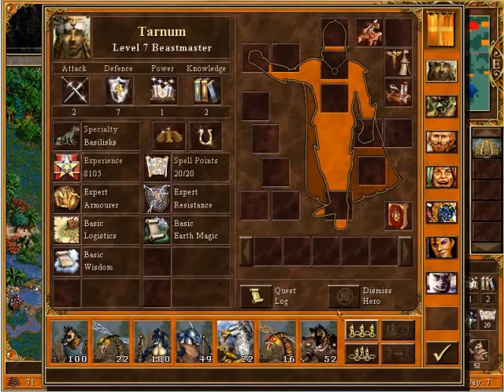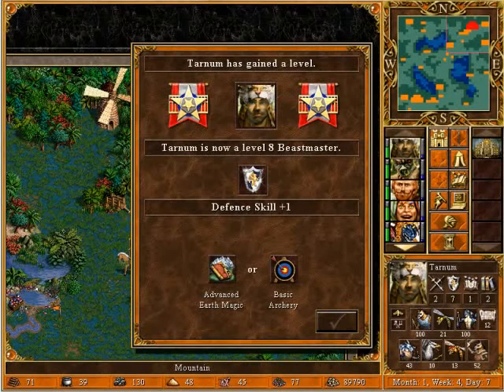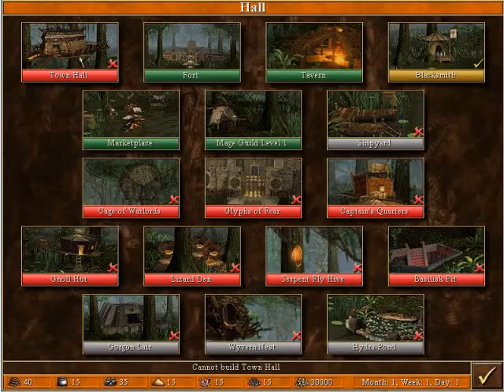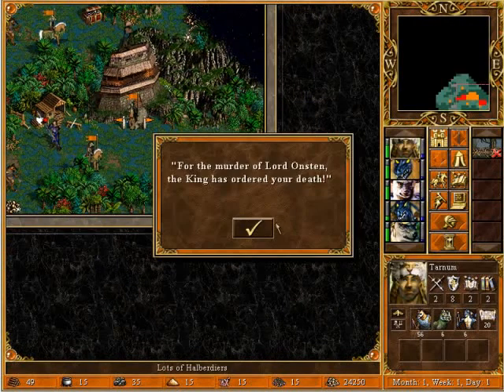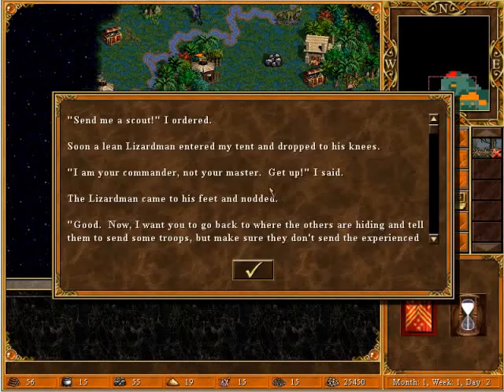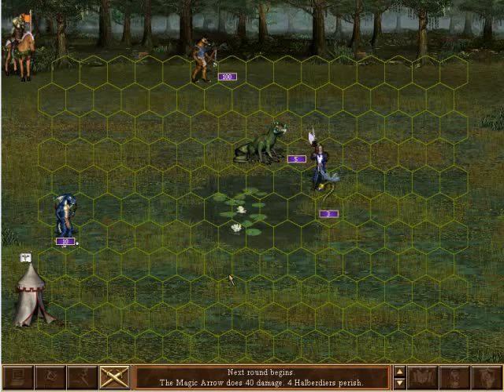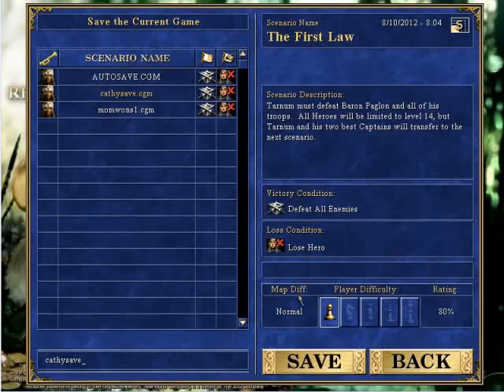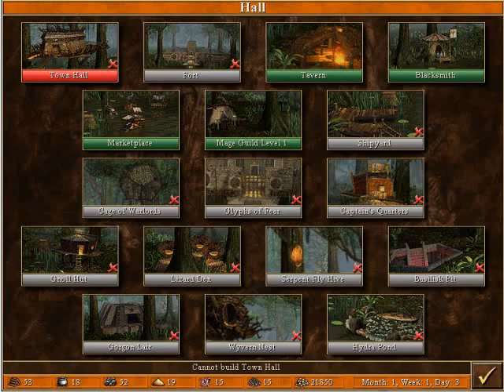Let's Play Heroes Chronicles ROTB 5 - A Price on our Heads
Game published 2001 by 3DO (GOG.com compilation released 2011).
Tarnum finally captures Lord Onsten's castle, and we move on to the next scenario, with 2 of the secondary heroes (apparently chosen at random) as Tarnum's lieutenants.  Although Mudlanders are flocking to our armies, our notoriety has also earned us a death sentence "in absentia" from Baron Paglon.  No AI heroes yet this early on, but we do capture a second Mudlander castle (AKA a Fortress) very quickly.